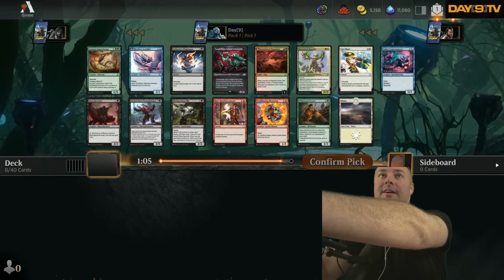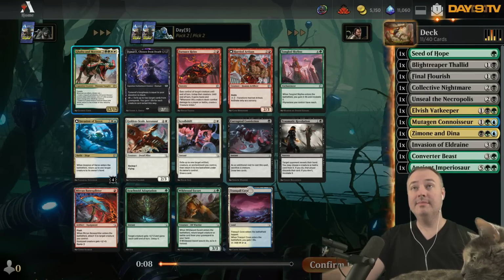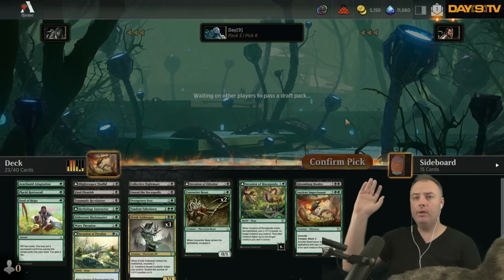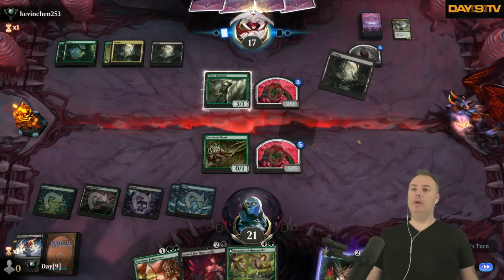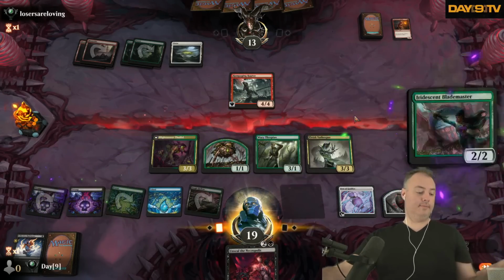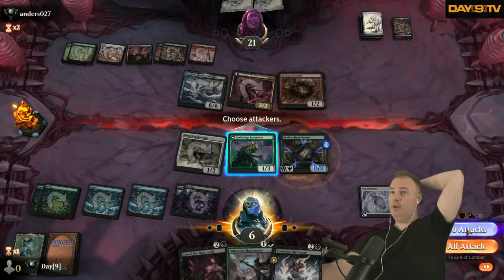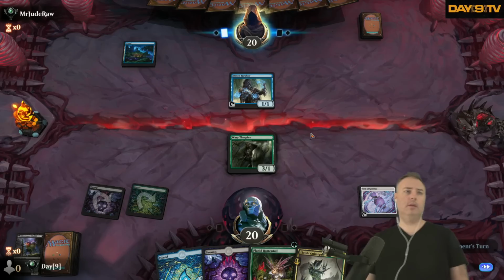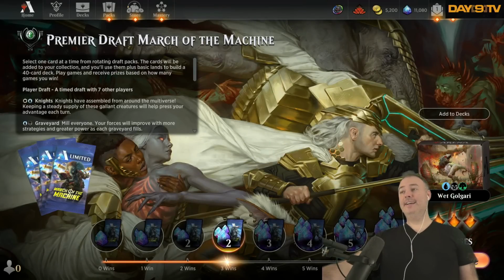Sultai Triple Vatkeeper - MTG MOM Mythic Climb Attempt 2 #4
It is a beautiful day to continue drafting my way to Mythic! This deck turned into a Sultai Triple Vatkeeper list!